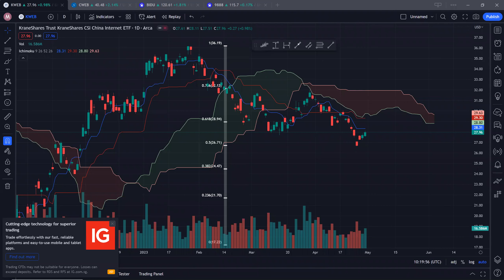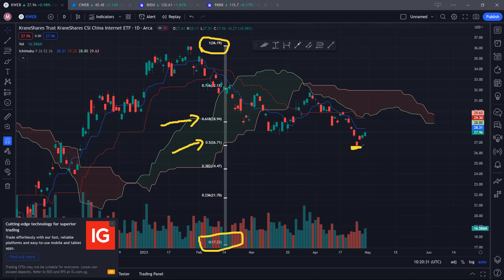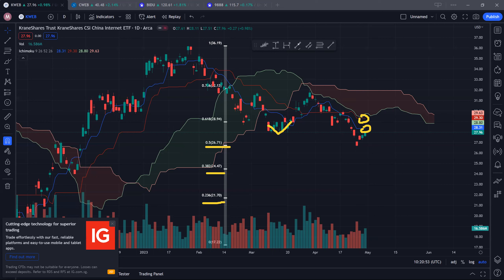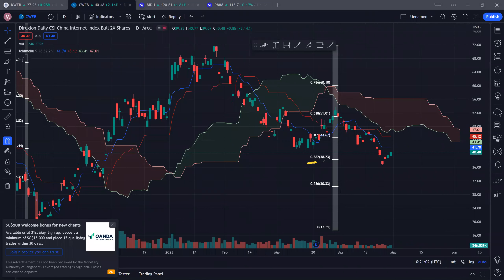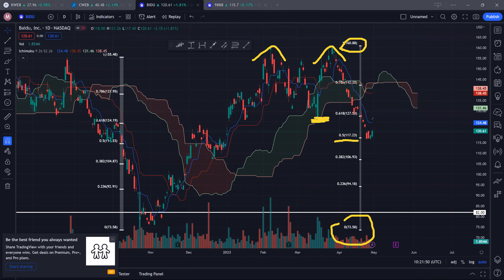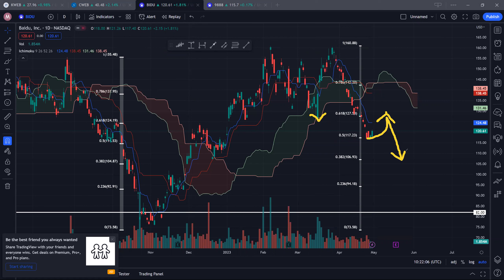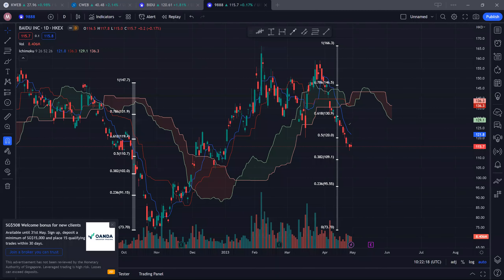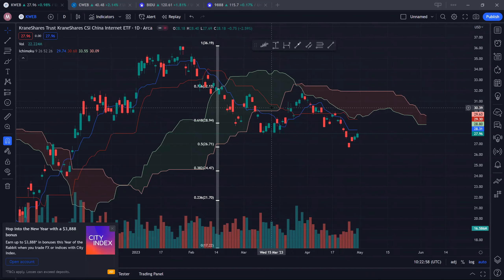KraneShares Trust ETF KWEB CWEB Baidu 9888 百度 BIDU HongKong 30Apr23│Technical Analysis